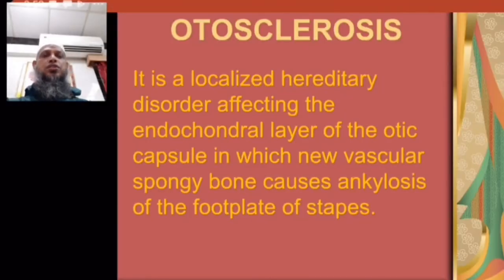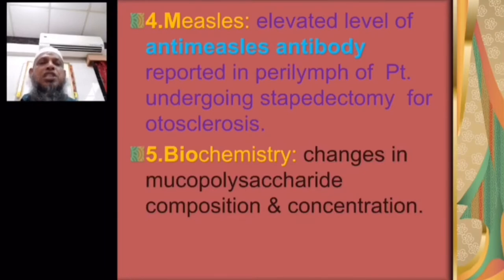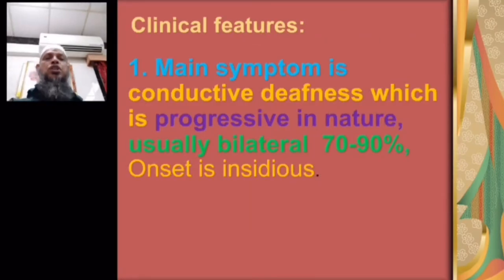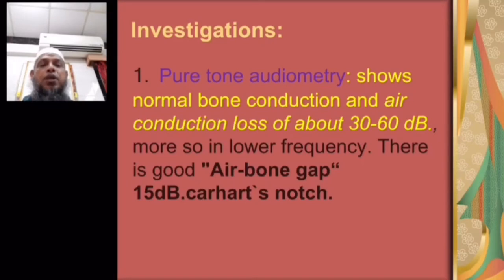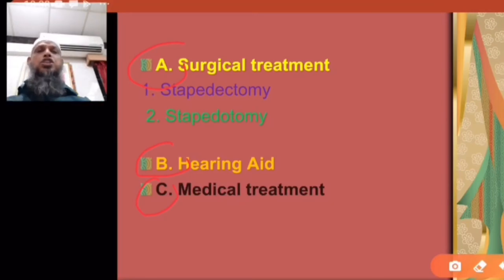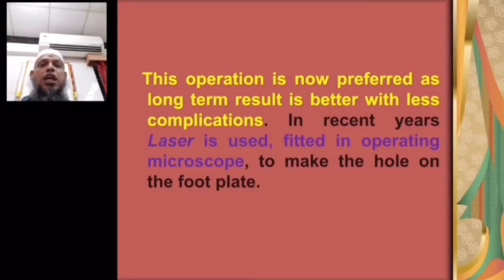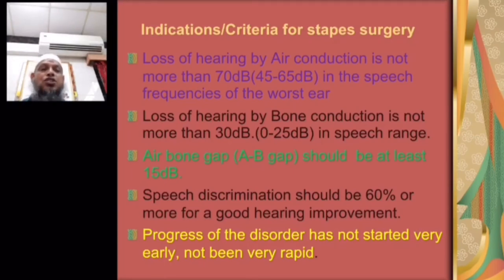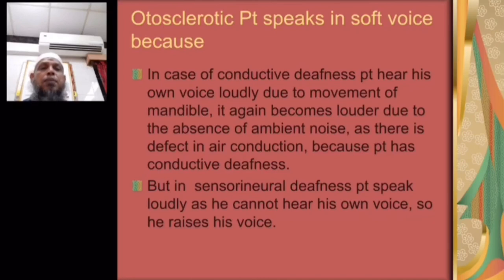Lecture on Otosclerosis given by Prof. Dr. Md. Mahbub Alam.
In this video. Prof. Dr. Mahbub Alam give a lecture on Otosclerosis.